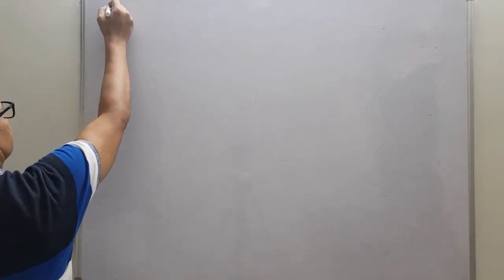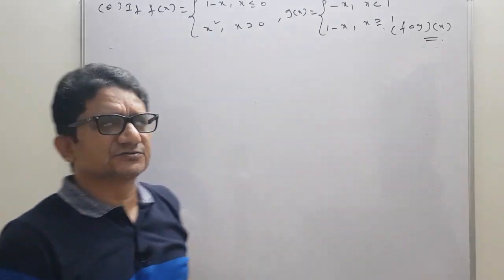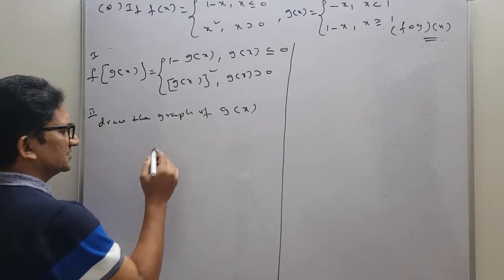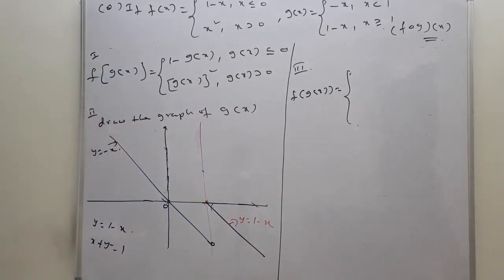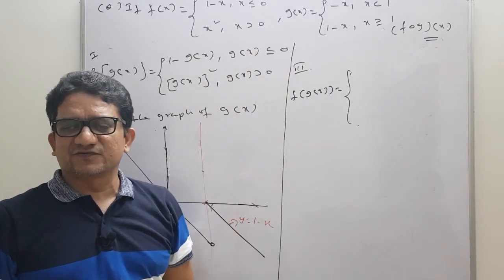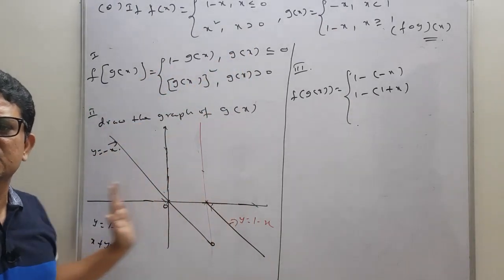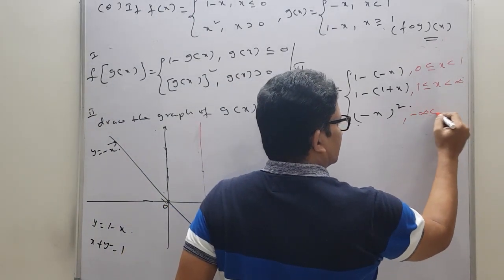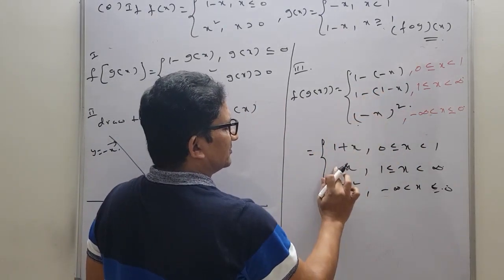COMPOSITE FUNCTIONS FOR JEE PART3